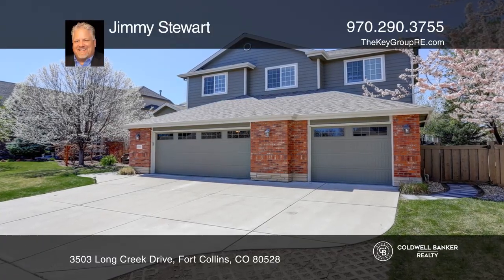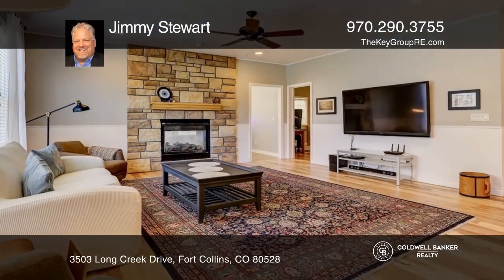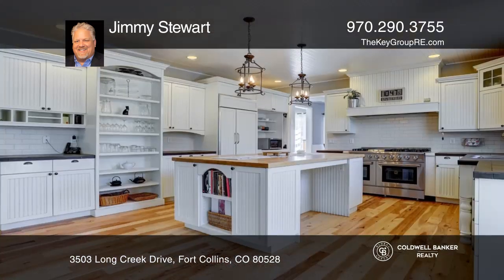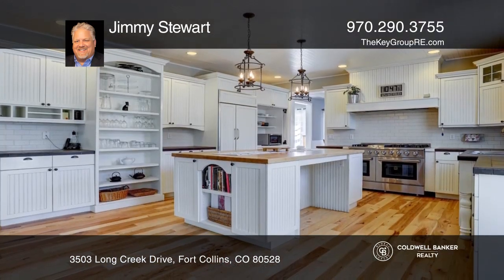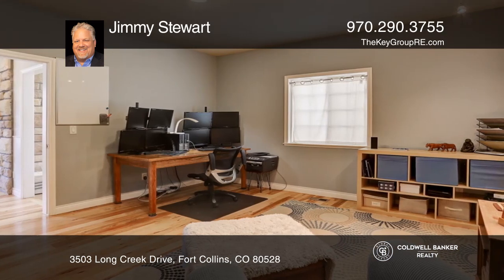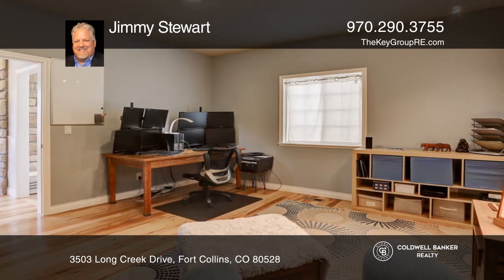Jimmy Stewart presents 3503 Long Creek Drive Fort Collins, CO | ColdwellBankerHomes.com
3503 Long Creek Drive, Fort Collins, CO

Custom Home with Classic Style in Fossil Lake. Main level is an open concept with freshly refinished wood floors. Enjoy fresh carpet in the second floor bedrooms/stairs. The kitchen hosts a 48-inch stove and an island. There are large bedrooms and upgraded bathrooms. The master bedroom features a ma